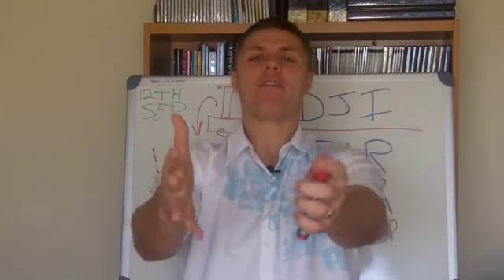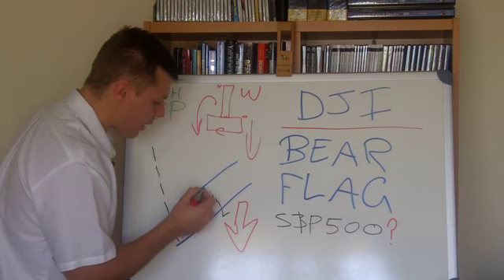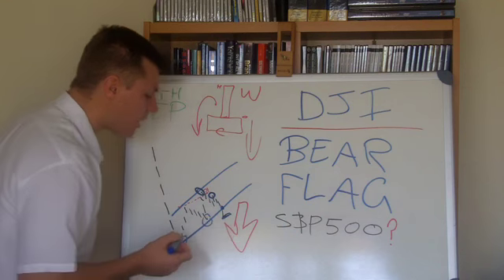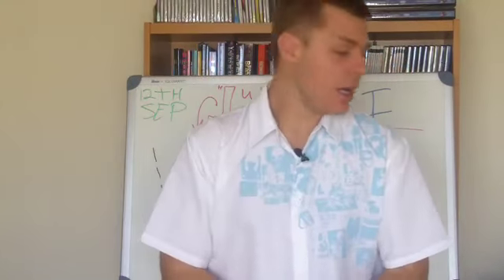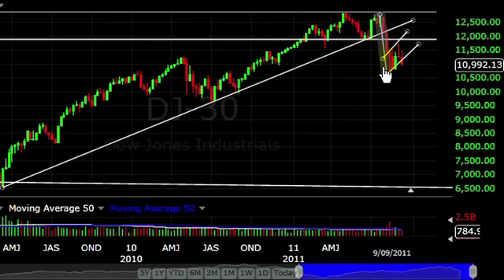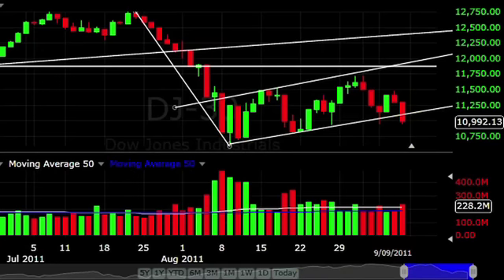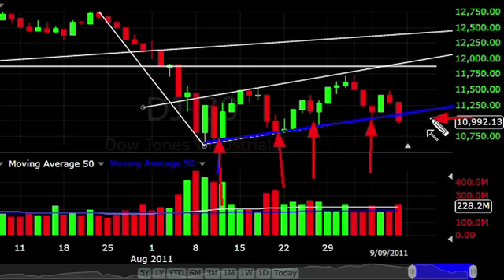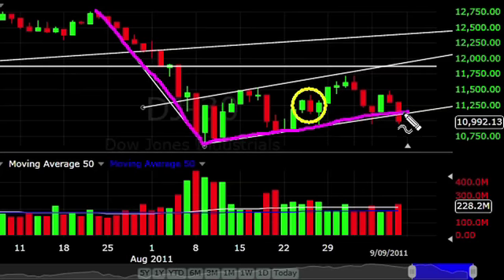Todays Dow Jones industrial average